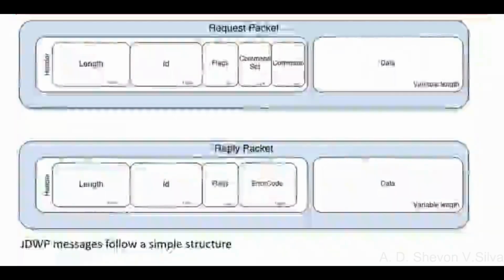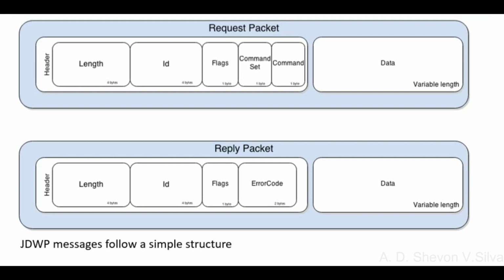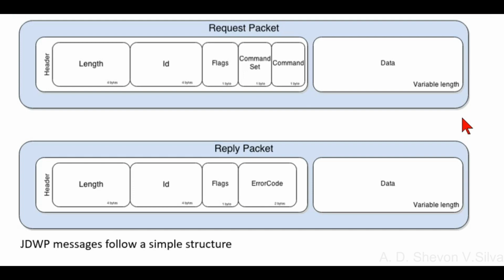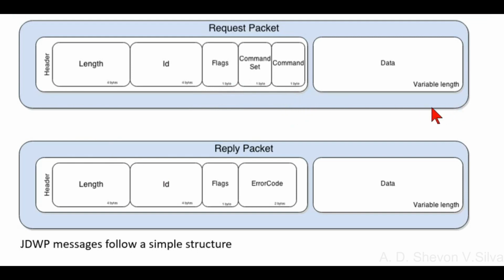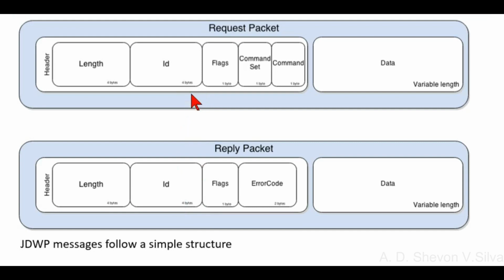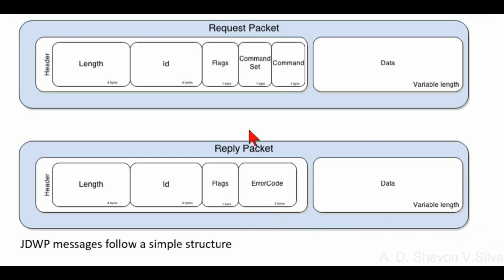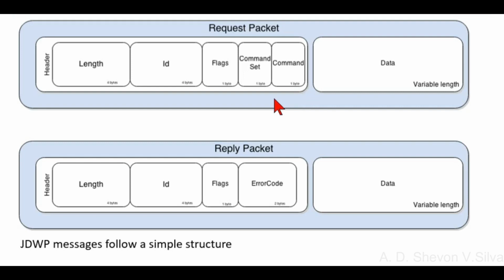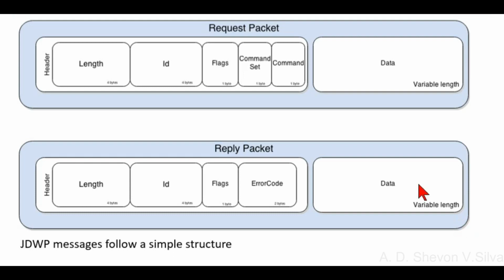JDWP messages follow a simple structure (in Java Debugger)